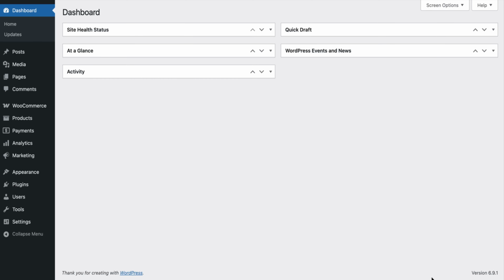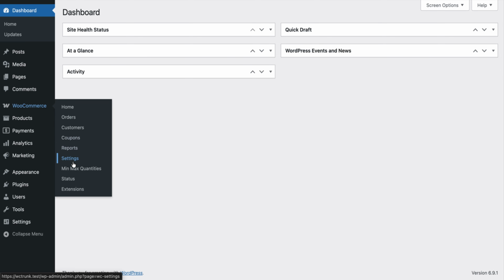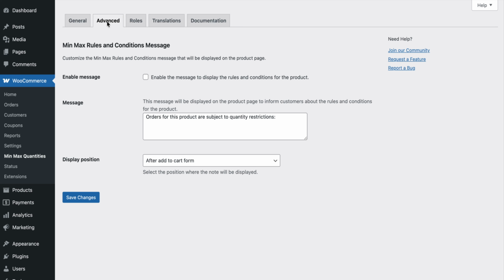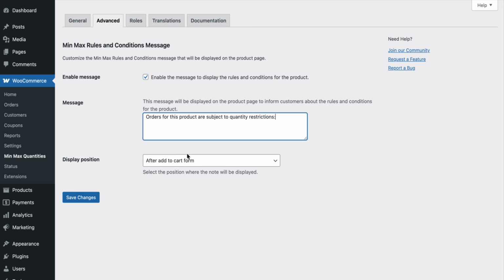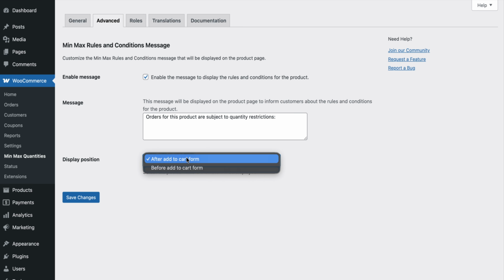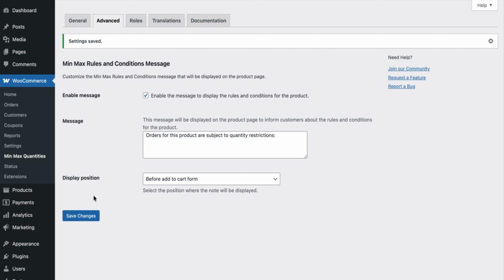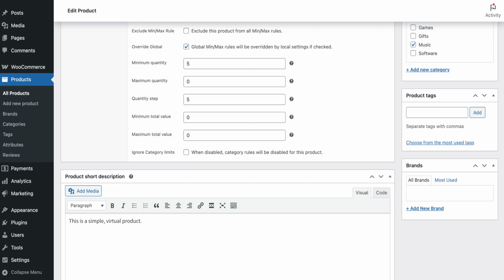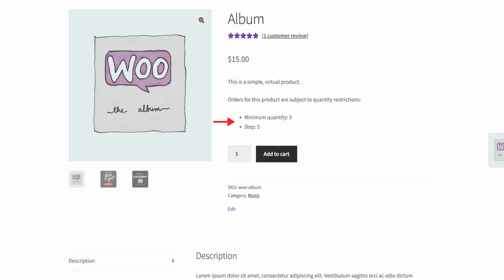How to Show Purchase Rules on WooCommerce Product Pages (Min Max Conditions Display)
Want customers to know your purchase limits before they even add
a product to their cart? In this tutorial, we'll show you how to
display min/max quantity rules and conditions directly on product
pages using the Min Max Quantities plugin, reduce cart errors and
improve the shopping experience in your WooCommerce store!

✅ What you'll learn in this video:
- What the Show Rules and Conditions feature does
- How to navigate to Advanced Settings in the plugin
- How to enable conditional messages on product detail pages
- How to customize the message header text
- How to choose where the message appears (before or after Add to Cart)
- What the message looks like from the customer's perspective
- How this feature reduces checkout friction and cart rejections

▶ Custom Notices & Limit Messages in WooCommerce
▶ Global-Level Min Max Limits in WooCommerce
▶ Product-Level Quantity Limits in WooCommerce
▶ Order-Based Cart Limits in WooCommerce